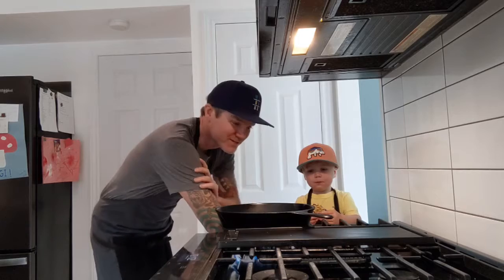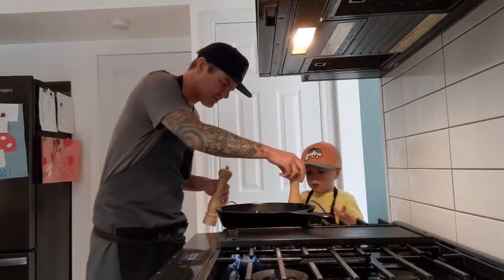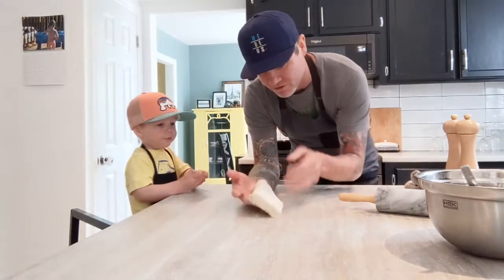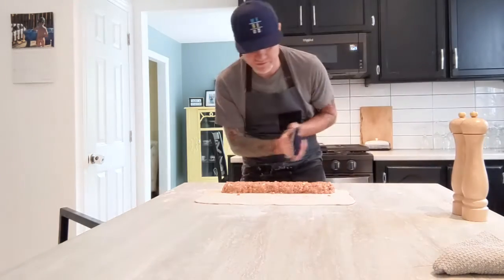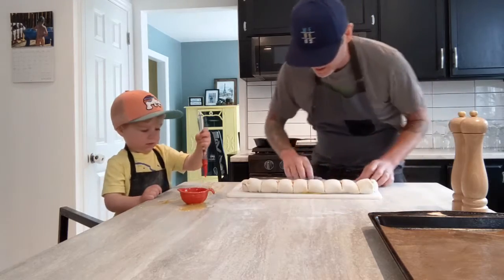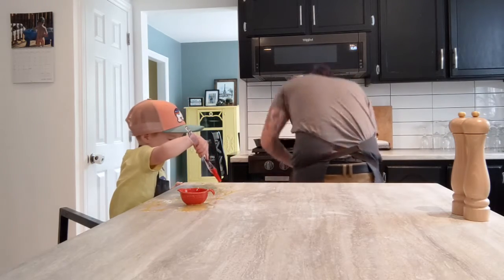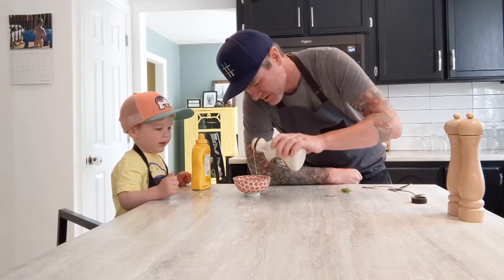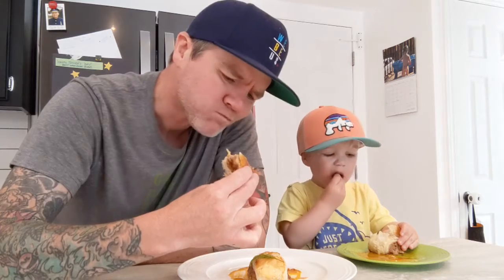Cooking with Clive - Sausage Rolls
When I reflect on my time in England the food is often some of the best memories I have. Sausage Rolls were something I ate way too many of.